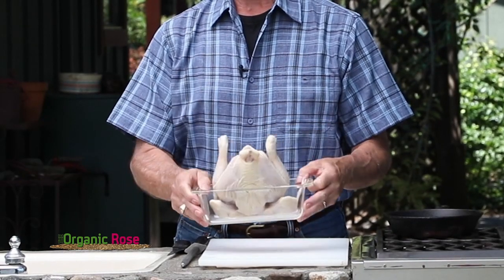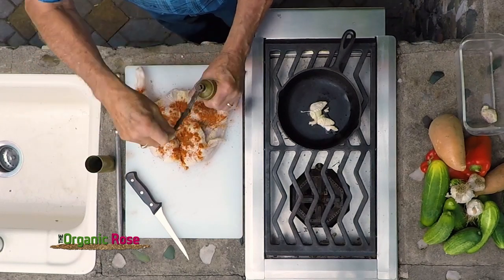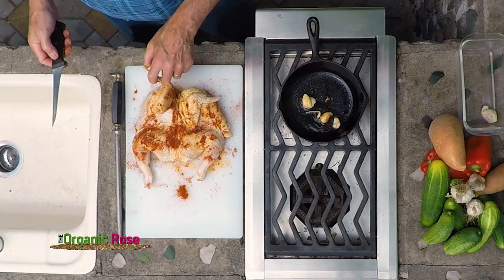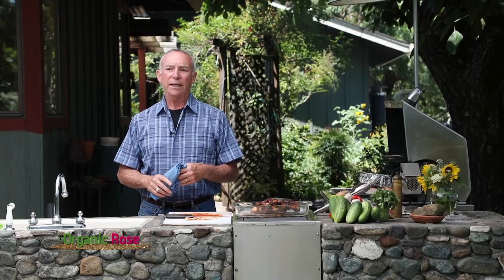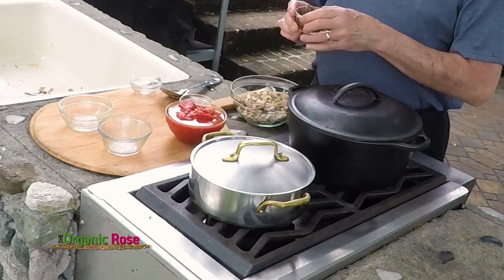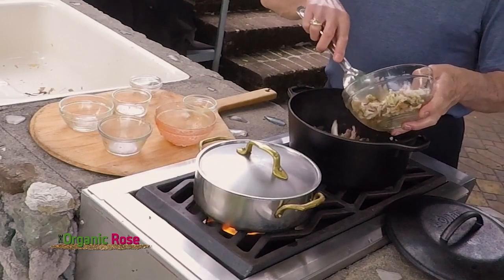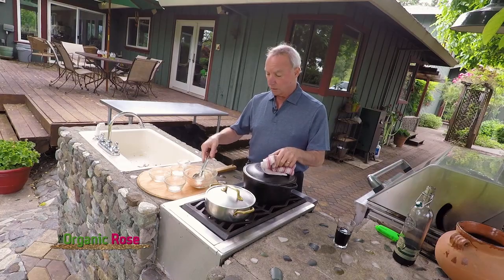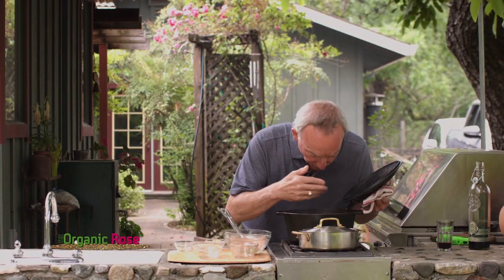All Of It - The Organic Rose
What is the best way to use a whole chicken? Chef​ ​Steve​ ​Rose​ ​encourages​ ​everyone​ ​to​ ​make​ ​sure​ ​they​ ​are​ ​getting​ ​the​ ​best​ ​bang​ ​for​ ​their​ ​buck.​ ​​ ​Chef details​ ​how​ ​to​ ​use​ ​a​ ​chicken​ ​in​ ​three​ ​different​ ​meals,​ ​saving​ ​money​ ​by​ ​extending​ ​your​ ​budget​ ​and​ ​not wasting​ ​food.

S2 EP212